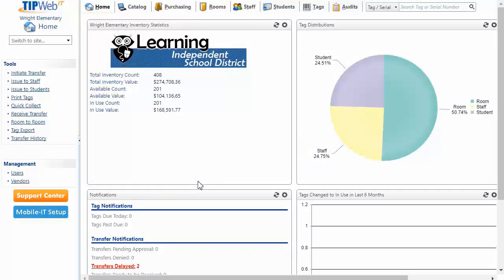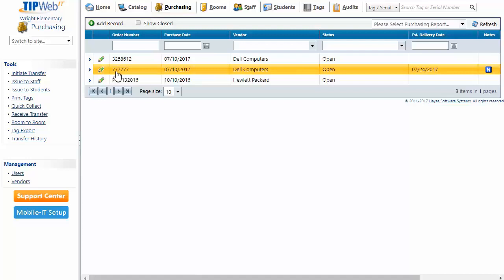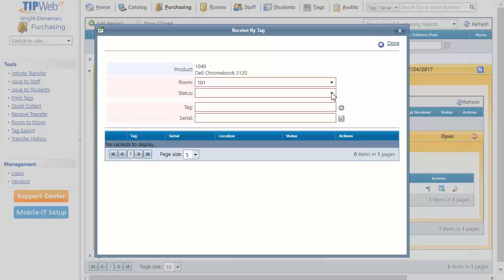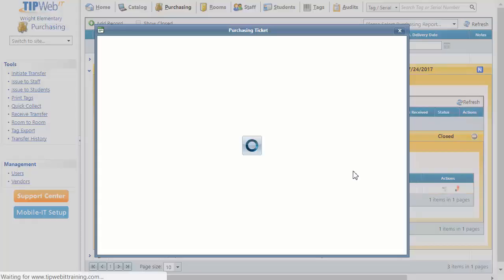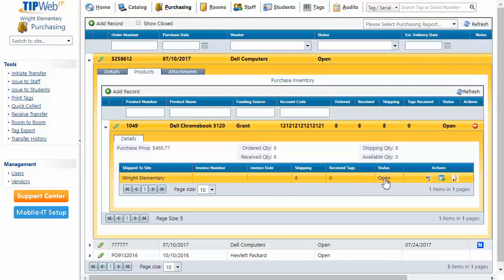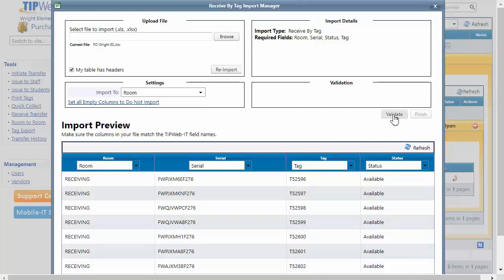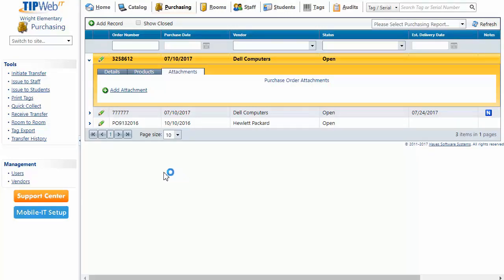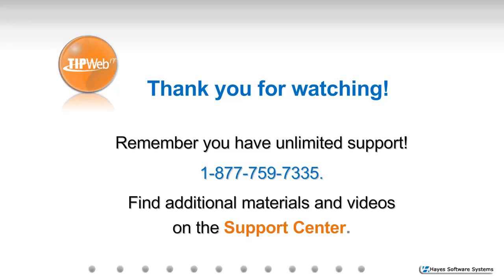TIPWeb-IT: Receiving from a Purchase Order